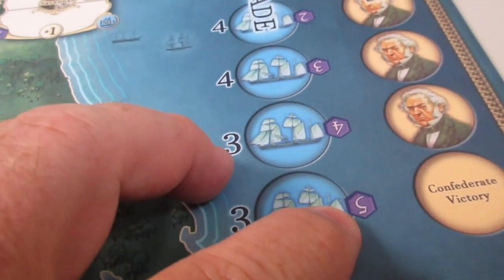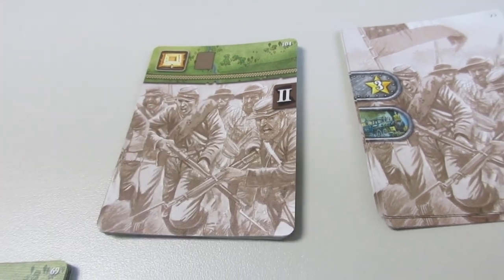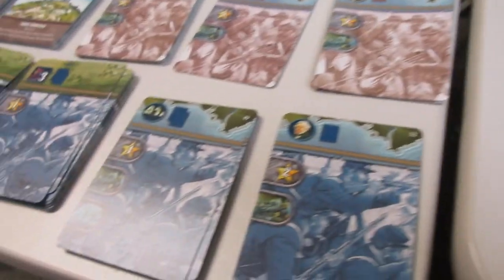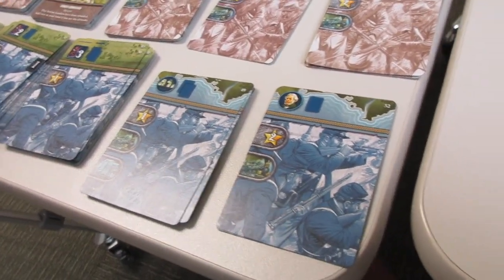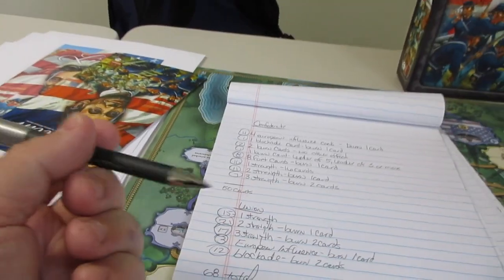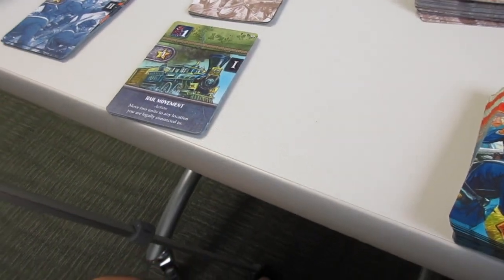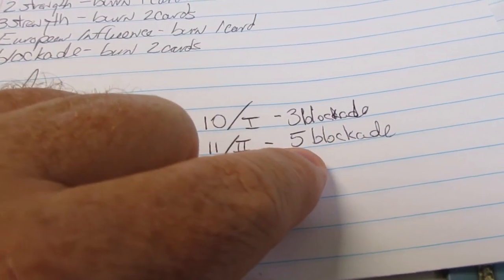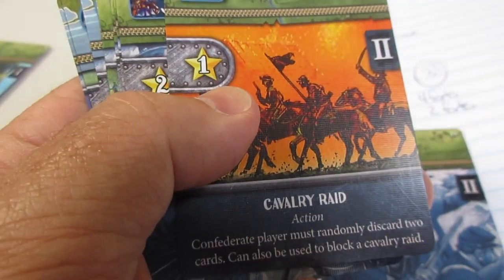Lincoln Card Analysis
LINCOLN by Martin Wallace, card analysis of this brilliant game.  The game launches live on Wednesday May 9 via Kickstarter.  This is a partnership with Worthington Publishing and PSC Games.  We'll be doing videos each day between May 7 and 9th